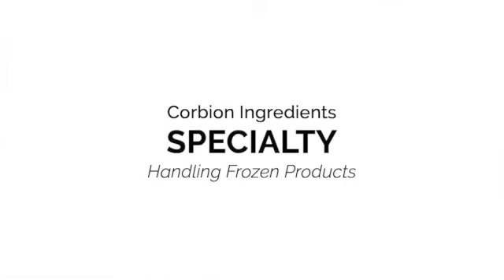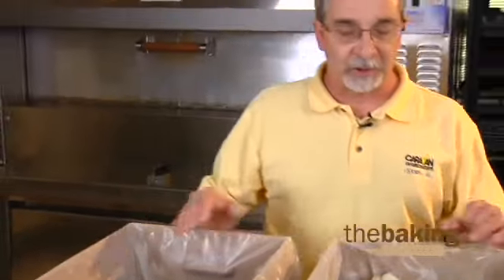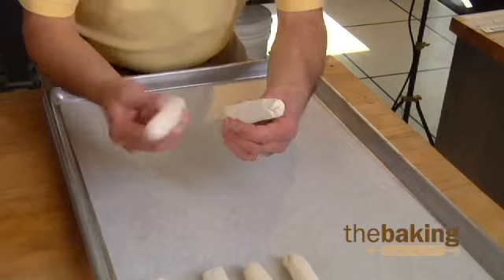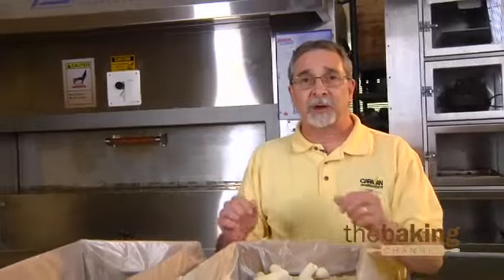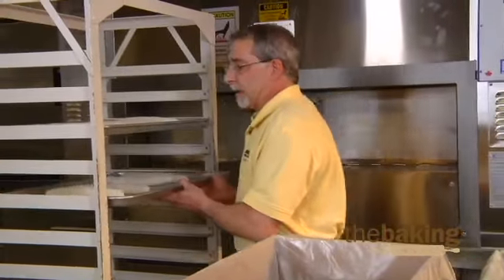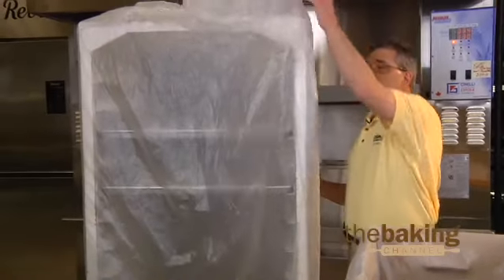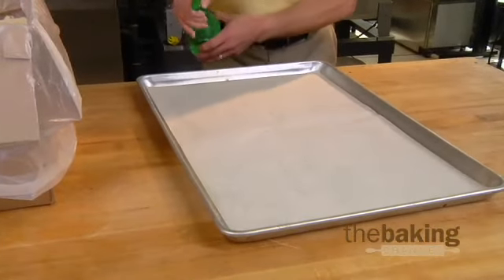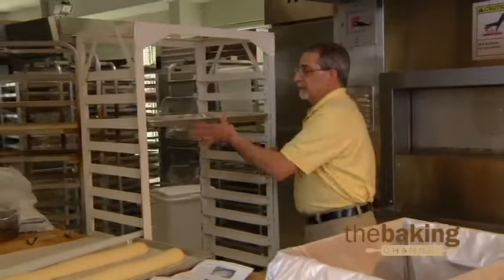How to Properly Handle Frozen Products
The easy route to consistent quality – that's the advantage of using frozen dough bakery products. Our expert shares tips for handling these products in a way that ensures you get from them exactly what you're looking for.

For more information on a wide range of products, insights, and news from Corbion check us out